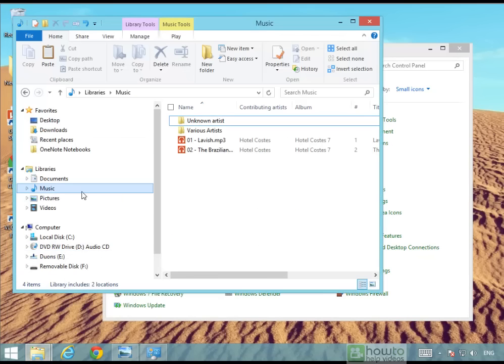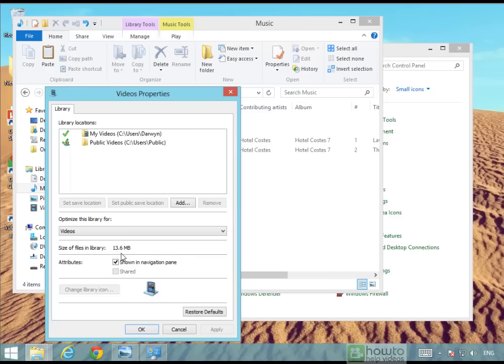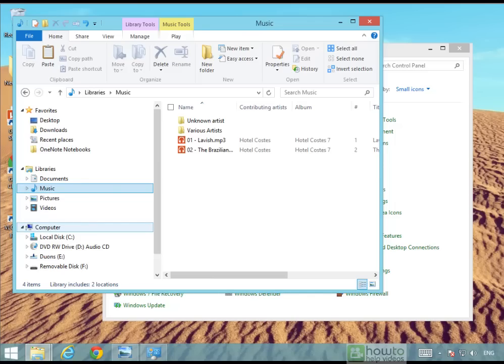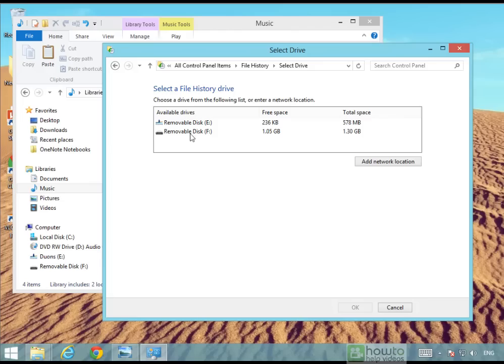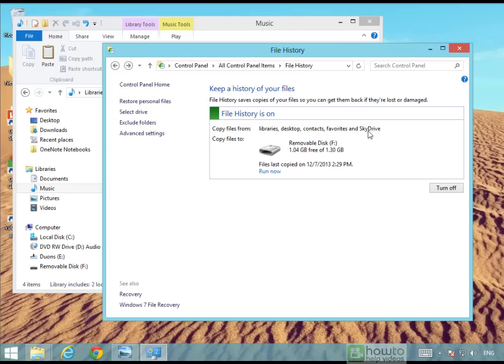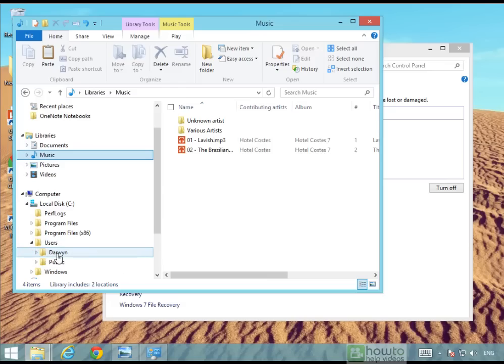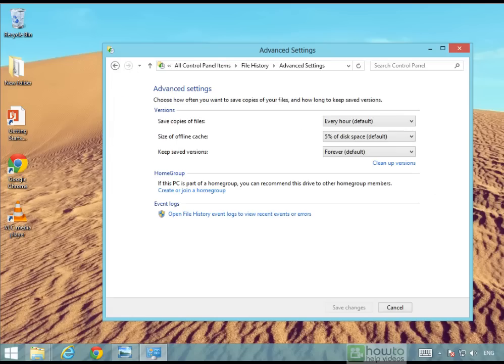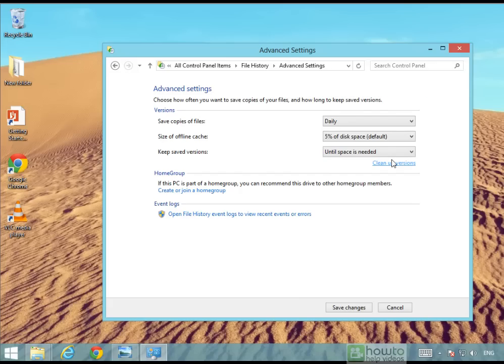How to backup your files in Windows 8 and 8.1 (For normal users)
I hope you find this video helpful. for my complete videos series please head over

Things you'll learn in this video:

- Where to store you files
- Check the size of your files
- Choosing the size of your external USB drive
- Using the file history program
- What files are being backed up
- File backup settings
- Managing backup space